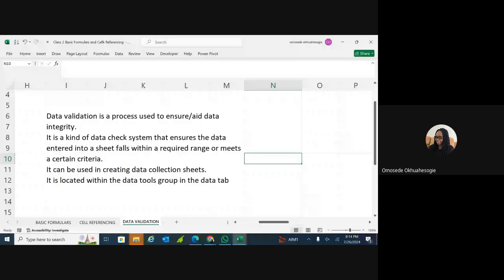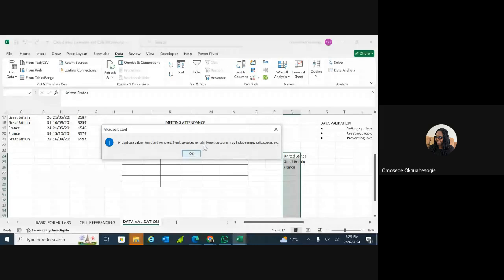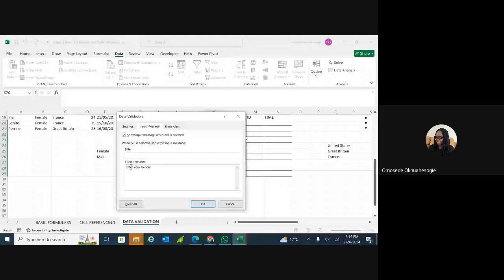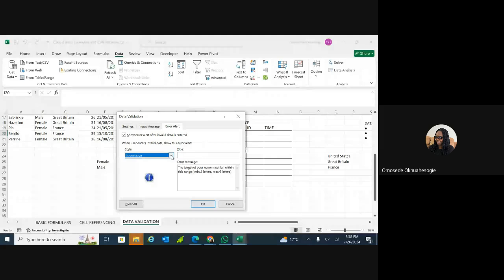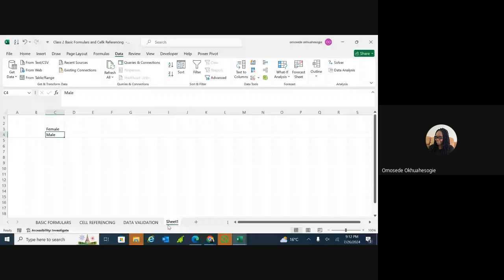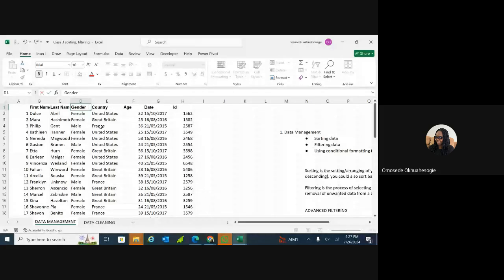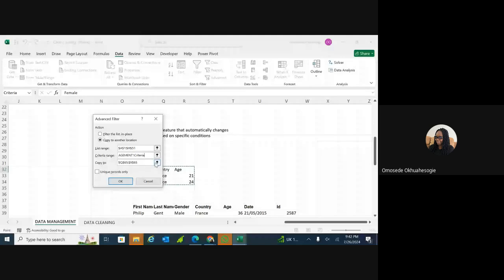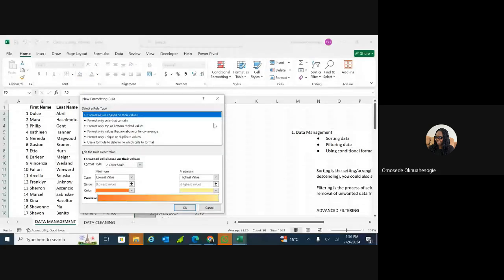Learn How to Use Data Validation, Conditional Formatting, Sorting, and Filtering in Excel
Here's what you'll learn:

Data Validation: Ensure your data is accurate and consistent by setting validation rules.
Lists: Efficiently create and manage lists to keep your data organized.
Text Length: Control and validate text entries based on their length.
Numbers: Handle numerical data, including setting criteria and performing calculations.
Working with Styles: Apply styles to improve data readability and presentation.

For Data Management, we cover:
Sorting Data: Learn how to sort your data to quickly find and analyze information.
Filtering Data: Use filters to focus on specific data points and simplify your analysis.
Conditional Formatting: Highlight important data with conditional formatting based on predefined criteria.